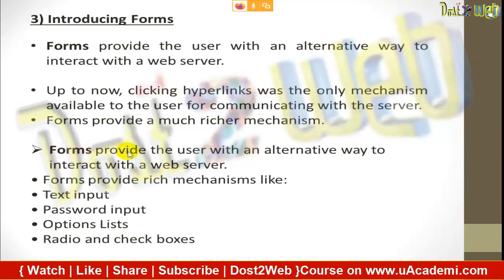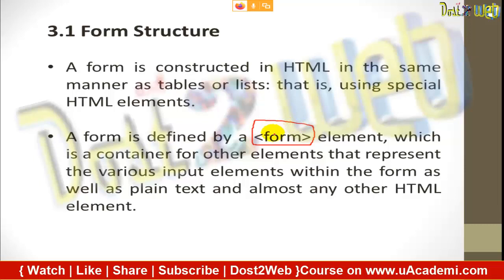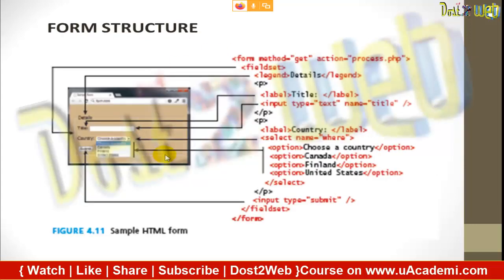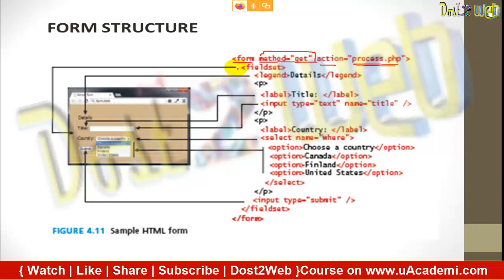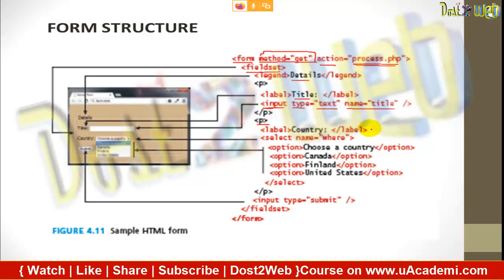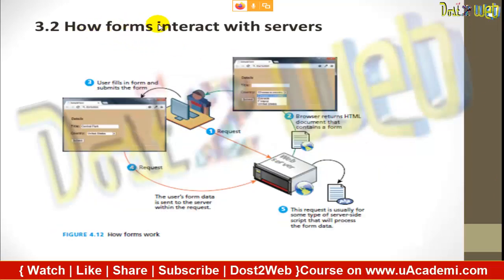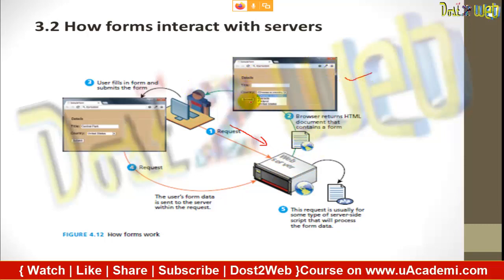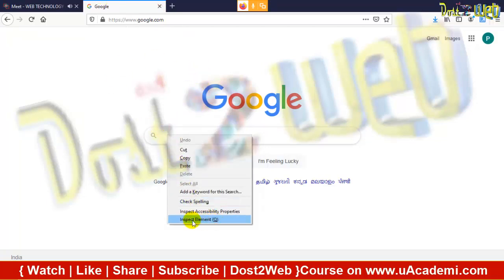Web Lab css jss Form Control and structure